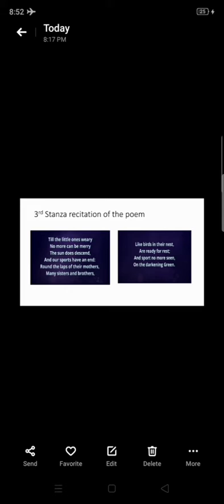Revision on Echoing Green